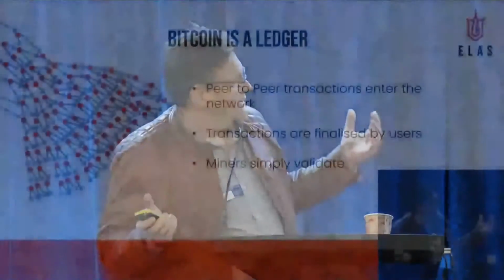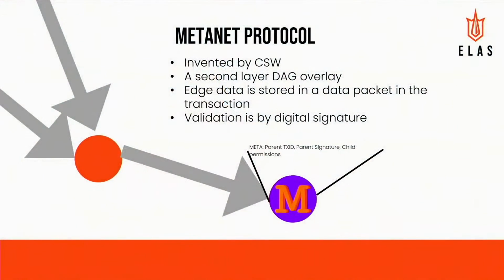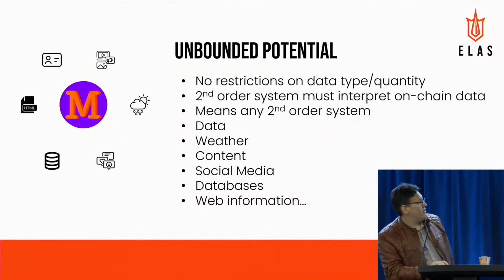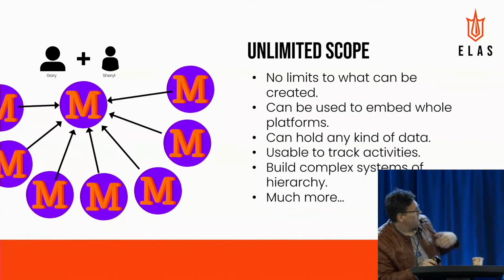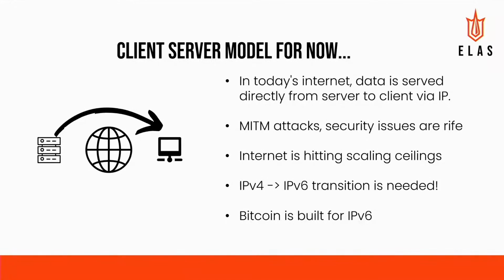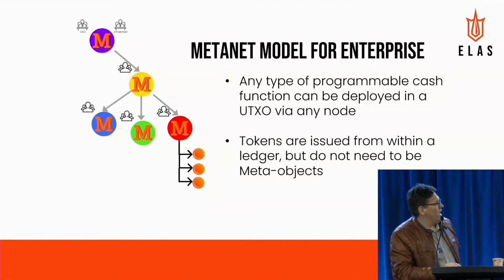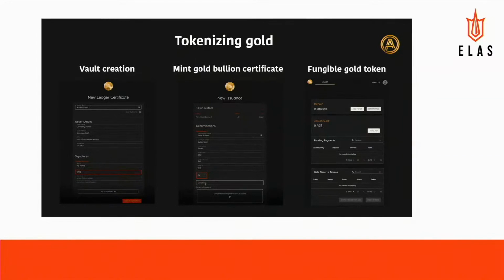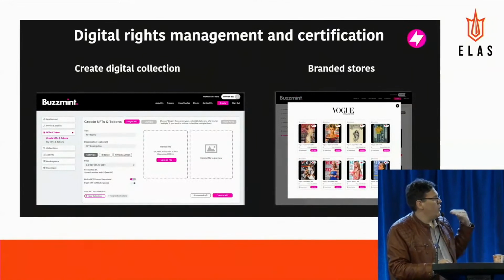Leveraging Blockchain as a Service for Businesses | BIB Sydney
During the Blockchain in Business Conference in Sydney, on 17 November 2022, Brendan Lee, founder and CEO of Elas, presented his company. Tune in here for a deep dive into the benefits Elas provides to businesses via the BSV Blockchain.